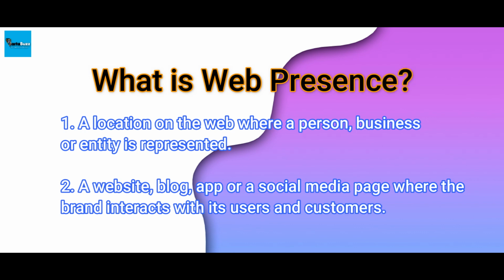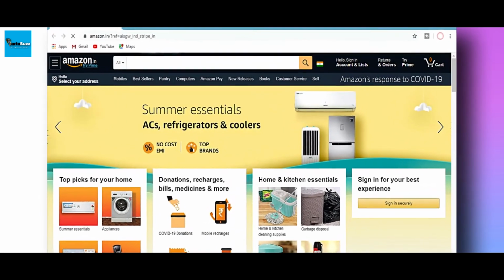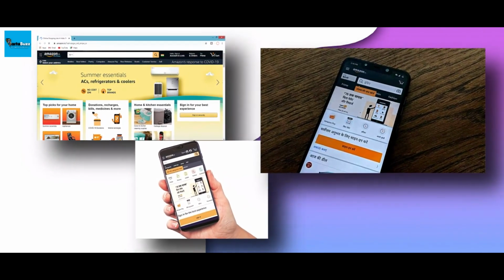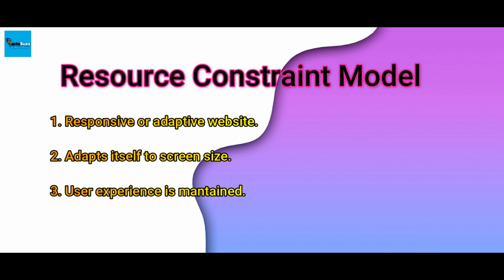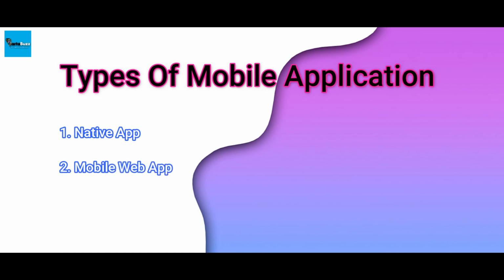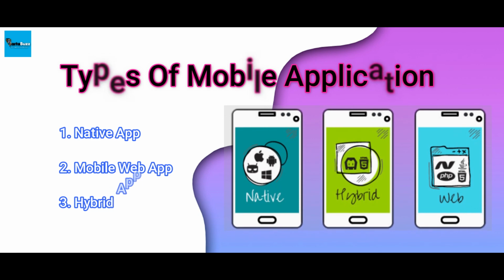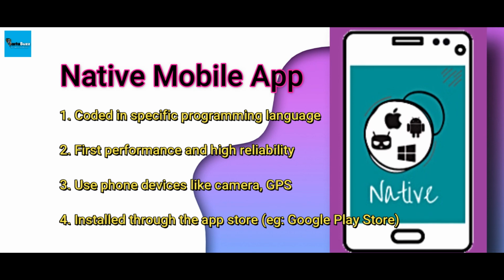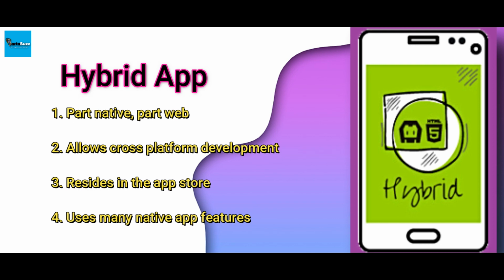What Is Digital Marketing? | Web Presence | Free Digital Marketing Course | BartaBuzz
Introduction to Digital Marketing.
What is Web Presence?
Different types of apps.
What Should be your Resource Constraint Model For any Type of startup?

If You Follow This Digital Marketing Playlist Then I Assure You That Doors For Your Dream Carrier Will Open For You.

You can ask any doubts In the Comment Box.

In this channel, we upload the professional E-learning Courses.

Join Us With